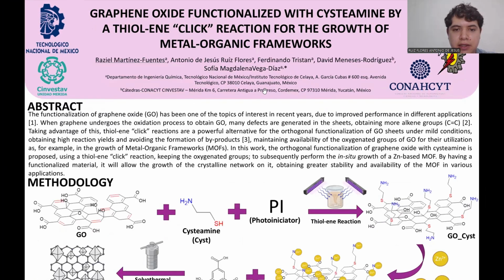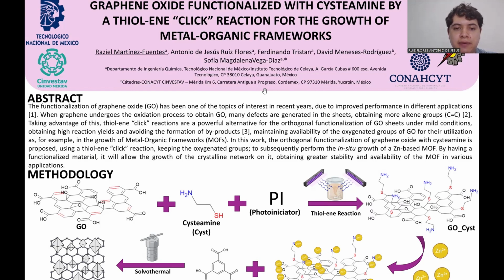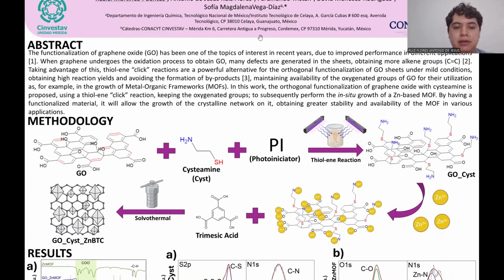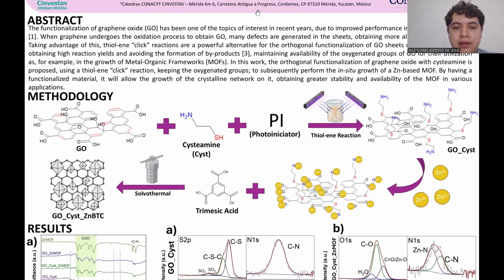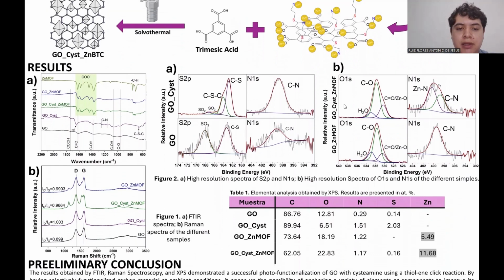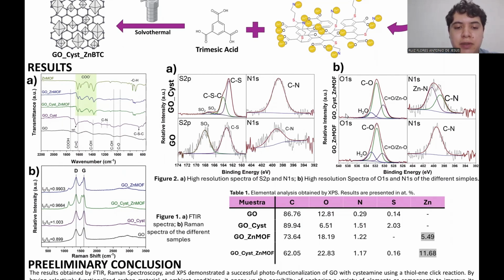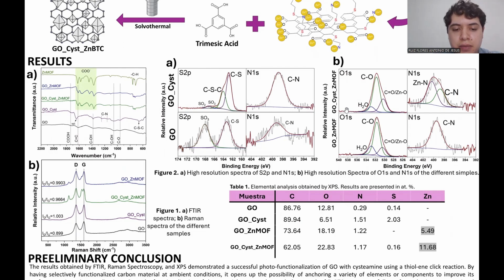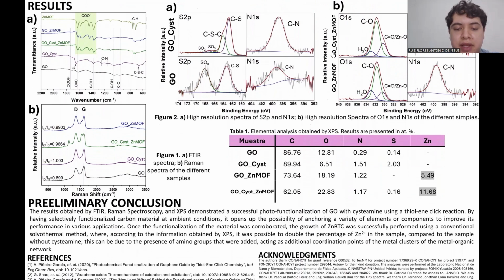Poster IMRC 2025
GRAPHENE OXIDE FUNCTIONALIZED WITH CYSTEAMINE BY A THIOL-ENE “CLICK” REACTION FOR THE GROWTH OF METAL ORGANIC FRAMEWORKS